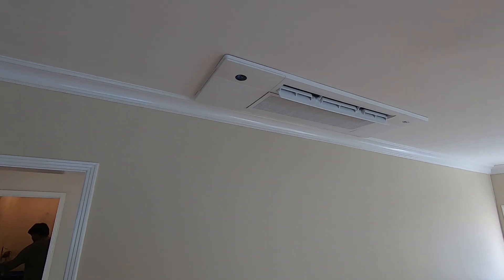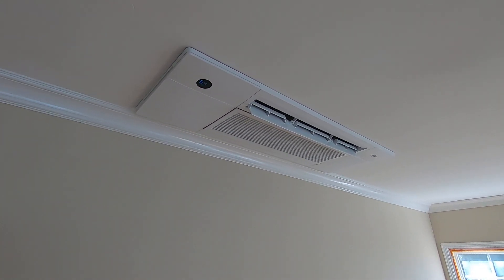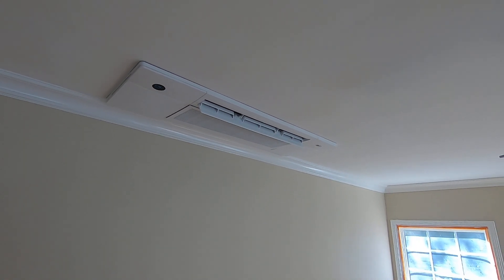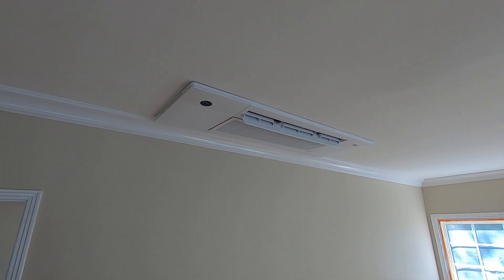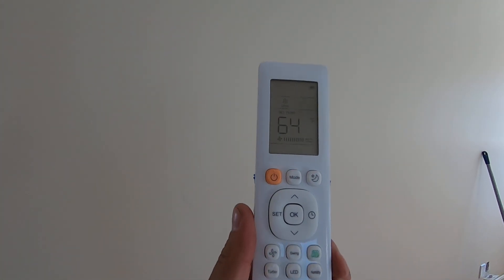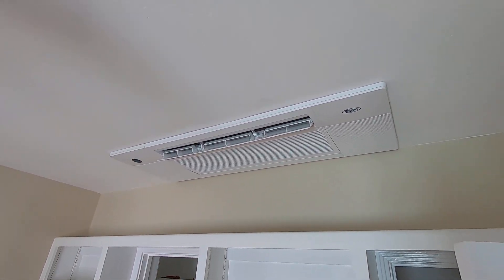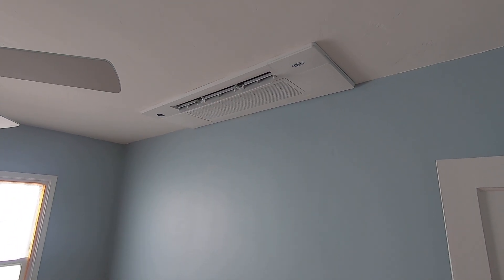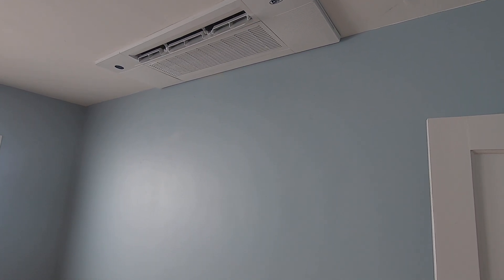4 Zone Ductless Split System Installation - Part 2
In this video Nick with Albert Air shows you the ductless split indoor ceiling mount cassette 1 way fan coils that we installed.  We discuss the installation, dimensions, features and benefits of these ductless fan coils.  For more information on mini split systems, heat pumps, fan coils or any other HVAC system please contract us at

Video Script
Hello, this is Nick with Albert Air and today we are looking at an AC PRO DUCTLESS SPLIT CEILING MOUNT CASSETTE 1 WAY FAN COILS THAT WERE INSTALLED IN 4 ZONES. I am going to go through this installation and show you what we did and discuss some of the features and benefits of this system.

If you have any questions, please leave a comment in the section below.  I will be sure to answer those for you.

Now I’m going to go inside and show you the FAN COILS we did this system and let you know about those.
BECAUSE THERE ARE 4 FAN COILS INDOORS EACH ROOM IS IT’S OWN ZONE – MEAINING YOU CAN HAVE DIFFERENT TEMP SETTINGS FOR EACH ROOM AND THEY WILL COOL OR HEAT TO WHAT YOU NEED IN THAT AREA ONLY.

IN MOST CASES PEOPLE DO NOT NEED TO COOL OR HEAT THE WHOLE WHOSE ALL AT THE SAME TIME.  THEY JUST WANT CERTAIN AREAS COMFORTABLE AT DIFFERENT TIMES OF DAY. THIS IS THE PERFECT SOLUTION FOR THAT.

-Like I said we did 4 FAN COILS INSIDE.  THESE ARE ALL CEILING CASSETTE 1 WAY FAN COILS.  THE LIVING ROOM IS 18,000 btu AND THE 3 BEDROOMS ARE 9,000 btu’s EACH.
-THIS IS THE 18,000 BTU CEILING CASSETTE 1 WAY FAN COIL
-MODEL # ACBU-18HRFN1-MU2W
-IT SOUND RATING ON HIGH SPEED IS 44 DECIBELS AND WILL BE LESS AT LOWER SPEEDS
-IT’S DIMENSIONS ARE 50 INCHES WIDTH BY 13.19 INCHES DEPTH BY 8.98 INCHES HIGH.
-IT USES 1/4 X 1/2 REFRIGERANT LINES
-IT IS POWERED BY THE OUTSIDE DUCTLESS HEAT PUMP CONDENSER WITH CONTROL WIRING
-IT CAN BE USED IN A SINGLE OR MULTI ZONE CONFIGURATON
-IT USES A CONDENSATE PUMP TO DRAIN THE CONDENSATION OUTSIDE
-IT USES A WIRELESS REMOTE TO CONTROL THE TEMPERATURE AND OTHER FEATURES

-NEXT WE ARE HAVE THE BEDRROM FAN COILS WHIGH ARE ALL 9,000 btu

-THIS IS A 9,000 BTU AC PRO M-SERIES DUCTLESS SPLIT CEILING CASSETTE 1 WAY FAN COIL
-MODEL # ACBU-09HRFN1-MWOW
-IT SOUND RATING ON HIGH SPEED IS 38 DECIBELS AND WILL BE LESS AT LOWER SPEEDS
-THE DIMENSIONS ARE ARE THE SAME AS THE 18,000 btu FAN COIL AT 50 INCHES WIDTH BY 13.19 -INCHES DEPTH BY 8.98 INCHES HIGH.
-THESE ALL USE 1/4 X 3/8 REFRIGERANT LINES

-THE FAN COIL ALL HAVE A 10 YEARS PARTS, 10 YEAR COMPRESSOR AND 1 YEAR LABOR WARRANTY

-SO LET ME KNOW WHAT YOU THINK OF THIS SYSTEM.  IS THIS SOMETHING THAT YOU MIGHT CONSIDER FOR YOUR HOUSE.  IF YOU HAVE ANY QUESTIONS LEAVE A COMMENT IN THE SECTION BELOW.  AND IF YOU ARE LOCATED IN THE ORANGE COUNTY, CA AREA AND WOULD TO DISCUSS THIS TYPE OF SYSTEM OR ANY OTHER SYSTEM PLEASE CALL ME AT OR VISIT US AT ALBERTAIR.COM